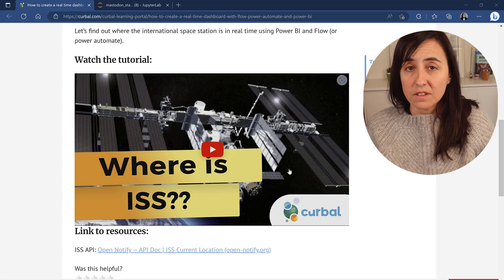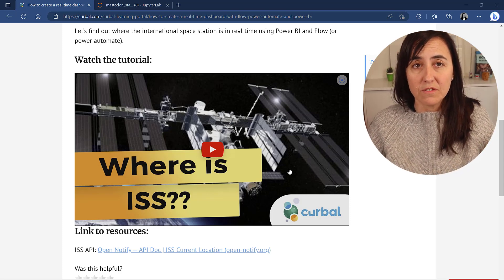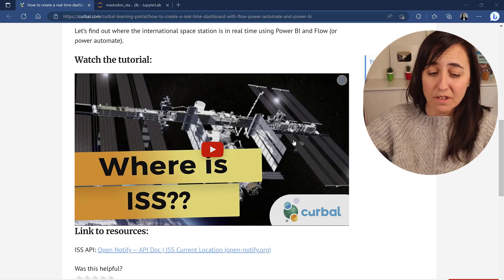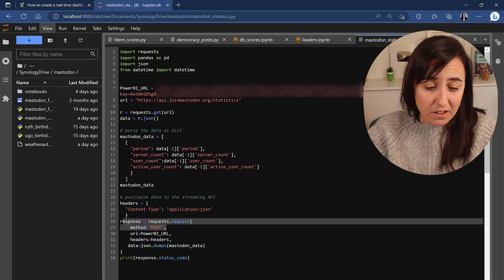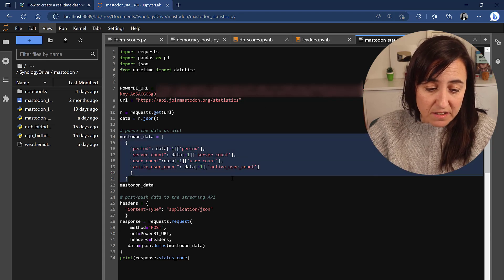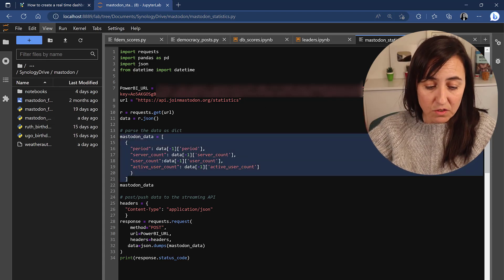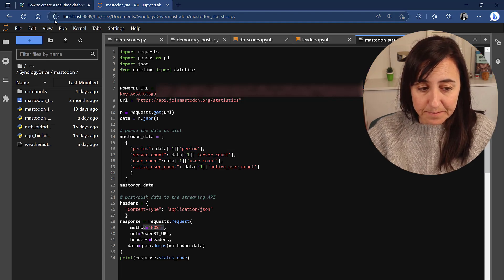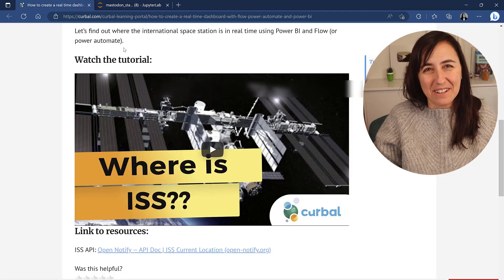Streaming datasets in Power BI and bye, bye Python 🖐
Here is the link to the streaming dataset in Power BI but with Flow:

and some channel changes :)